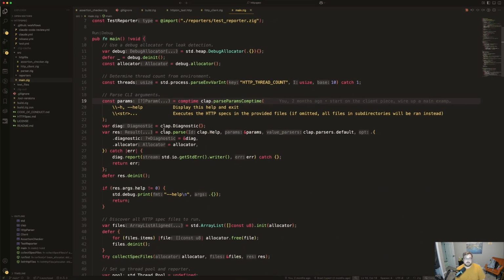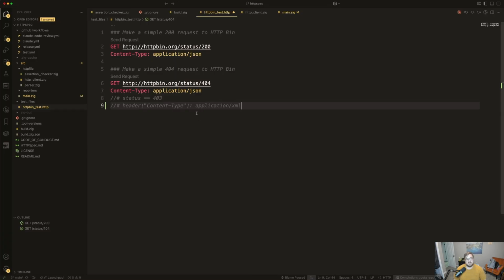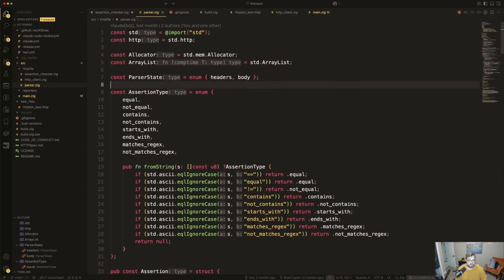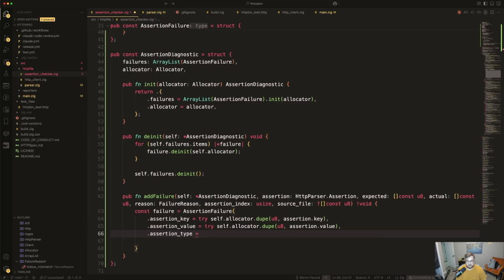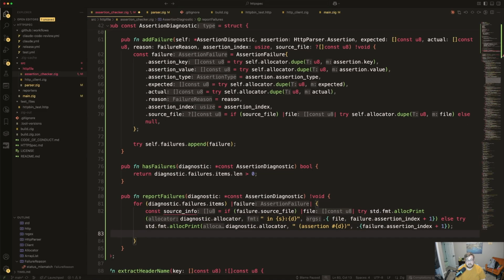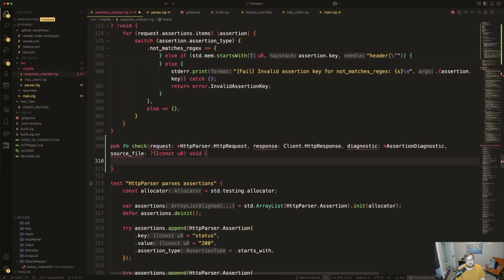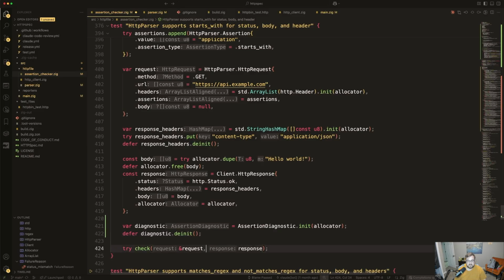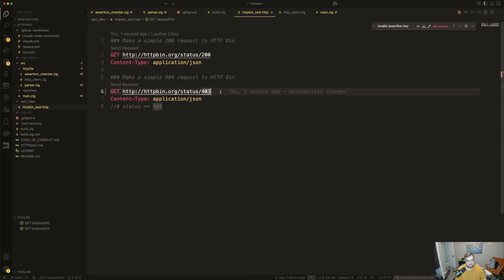The Diagnostic Pattern in Zig - Programming Tutorial and Live Code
The diagnostic pattern in Zig provides a structured way to surface and handle issues in your code—whether they’re errors, warnings, or other forms of feedback. Instead of hiding problems or relying on ad-hoc approaches, Zig’s design makes diagnostics a first-class part of development, ensuring your programs are both predictable and maintainable.

In this video, we’ll explore the diagnostic pattern, why it matters, and how it can make your Zig projects easier to reason about. Whether you’re just getting started with Zig or deepening your understanding of its design philosophy, this introduction will give you a clearer picture of how diagnostics fit into the bigger picture of systems programming.